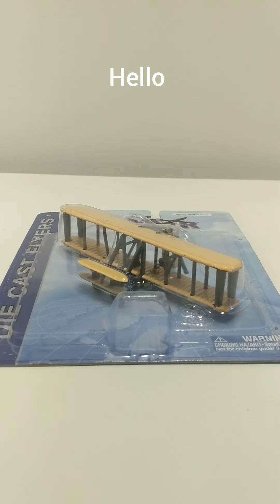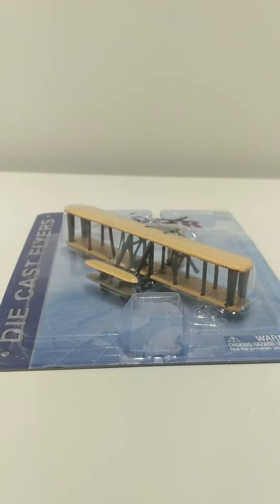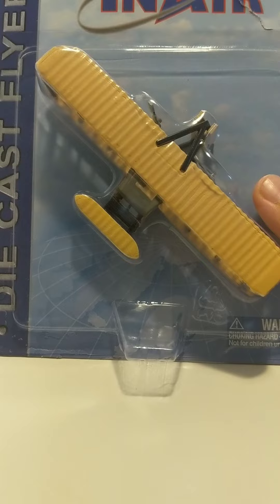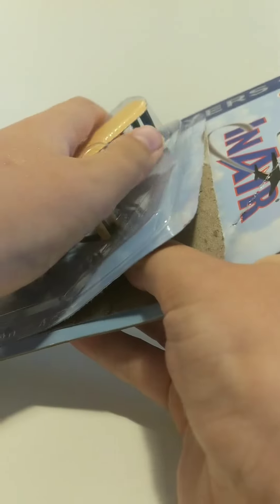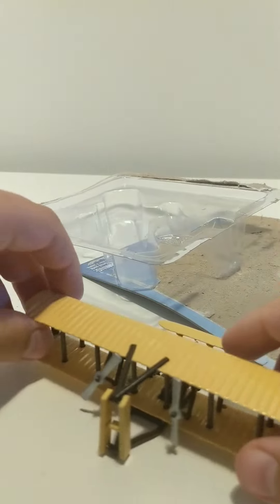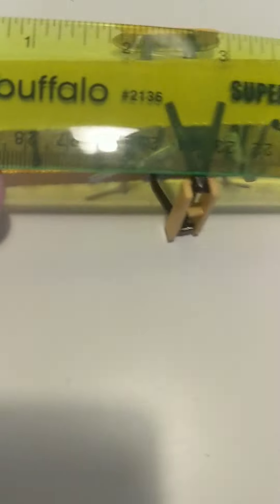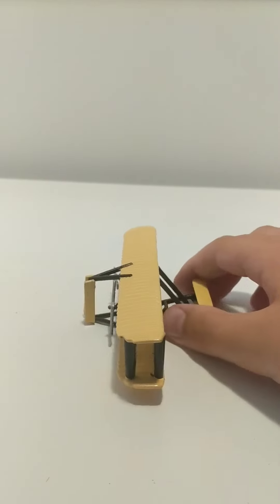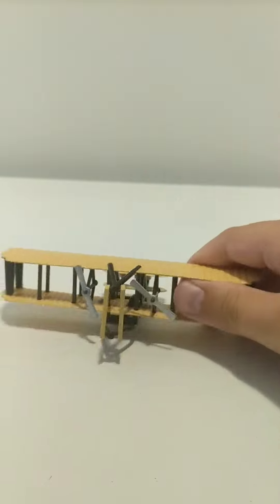In air right brother flyer model plane